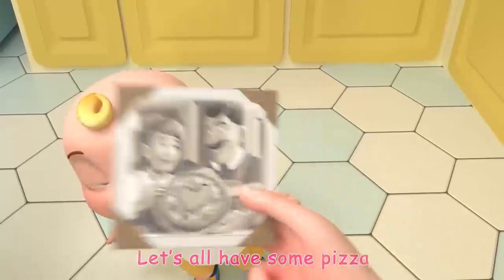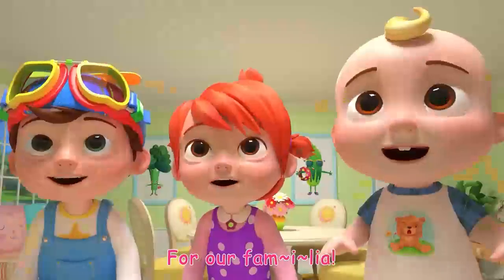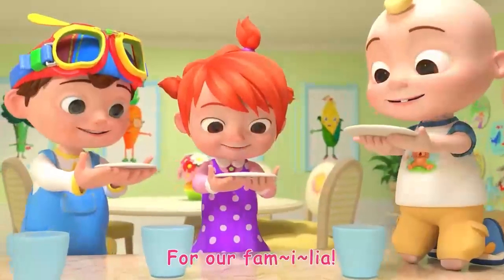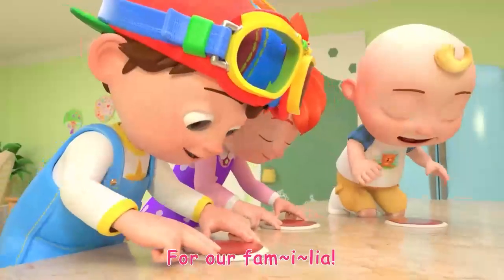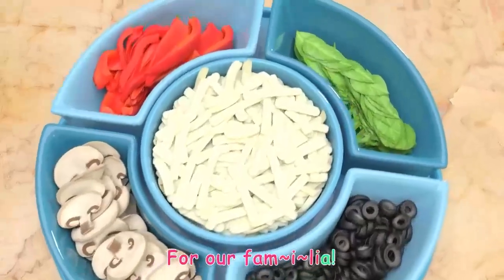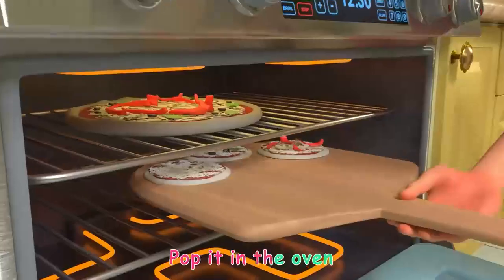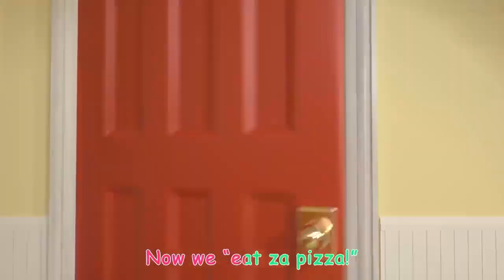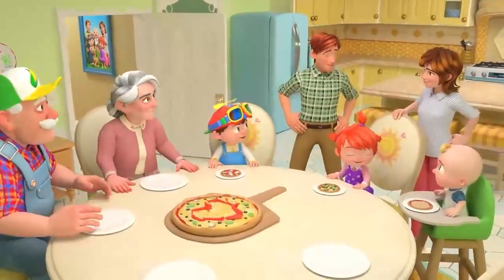Pizza Song - CoComelon Nursery Rhymes & Kids Songs